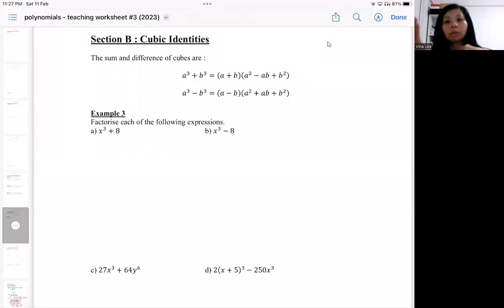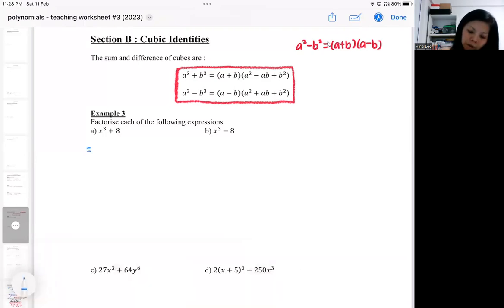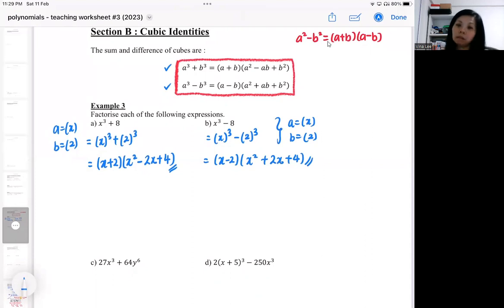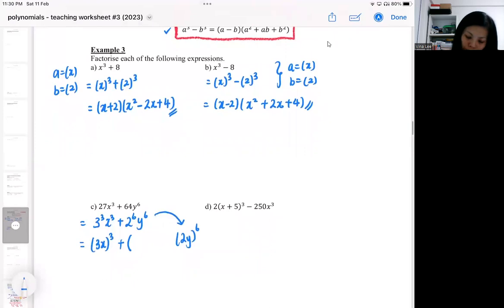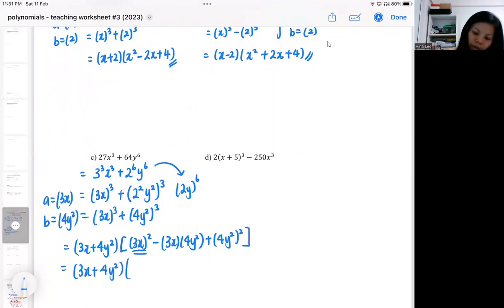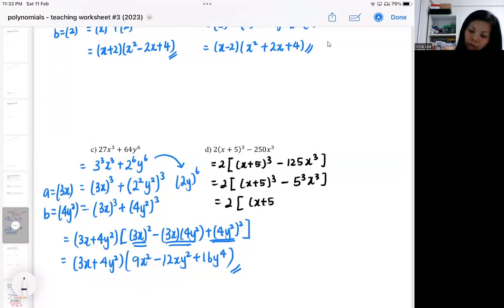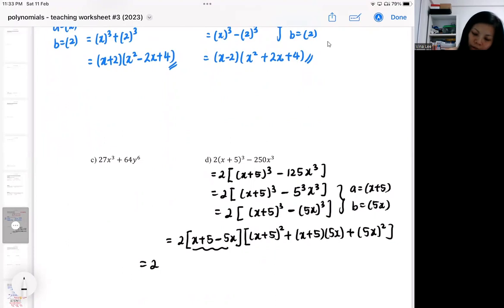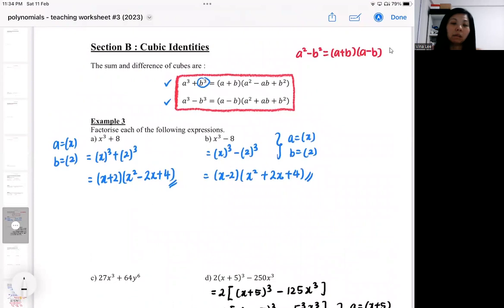polynomials tw#3 example 3 cubic identities